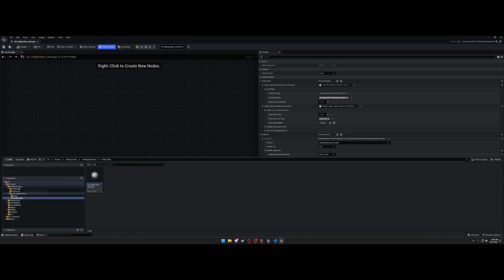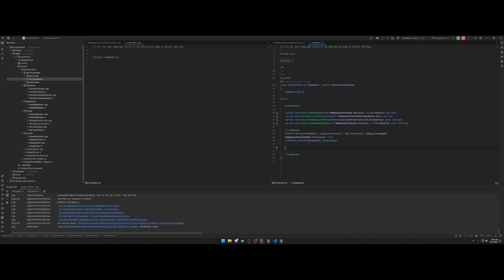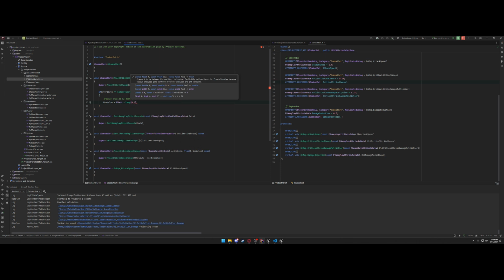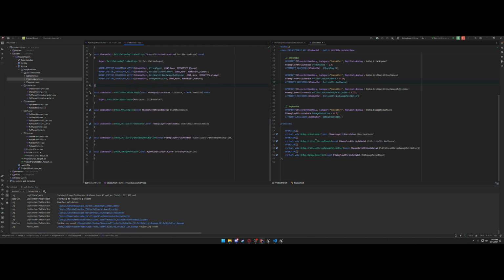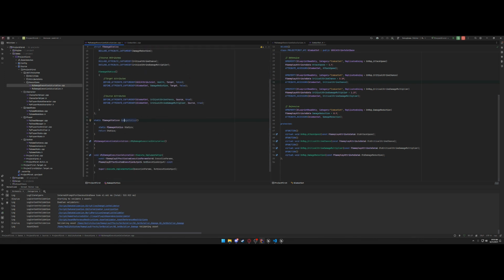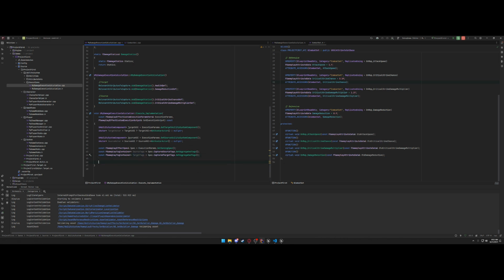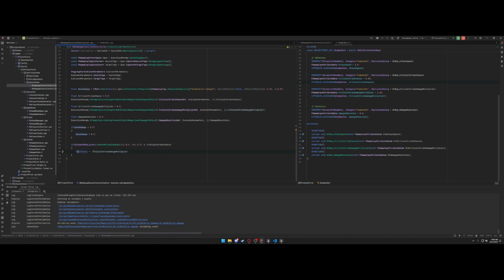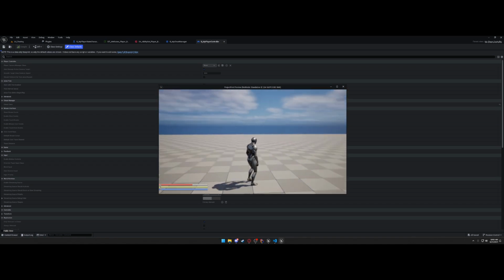Episode 05 (Part 02) | Creating Damage Calculation and Adding New Attribute Set in Unreal Engine 5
In this video, we’ll dive into creating your damage calculation class and adding a new attribute set. Learn how to implement a custom damage calculation system and extend your attribute set to enhance your game mechanics.